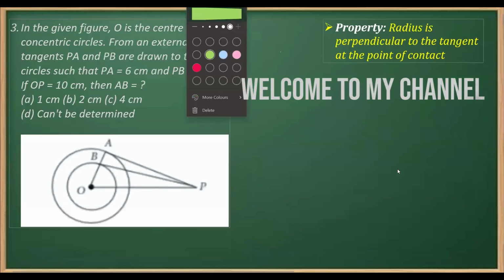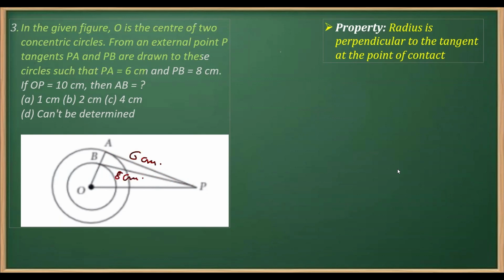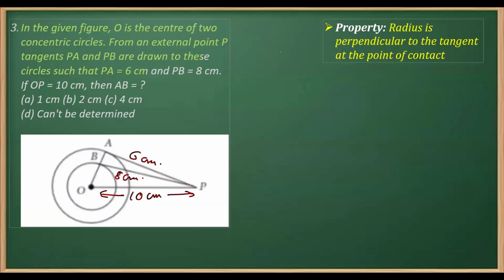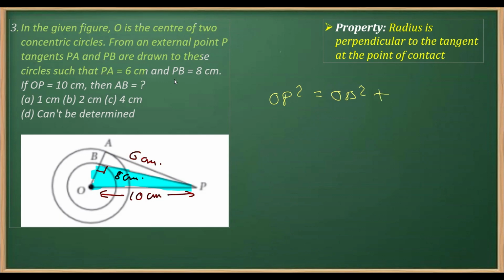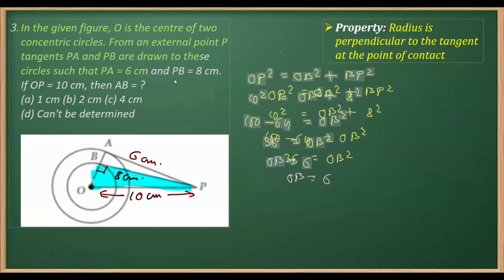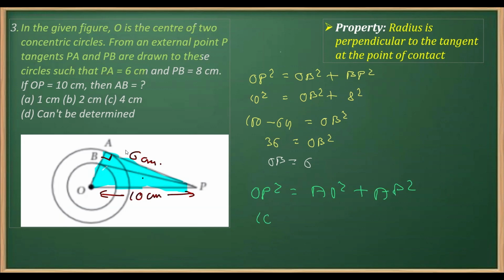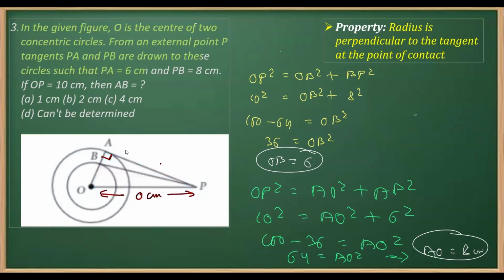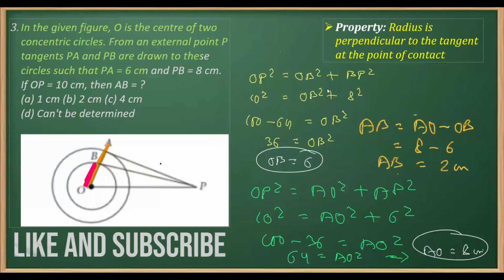In the given figure, O is the centre of two concentric circles. From an external#circleclass10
In the given figure, O is the centre of two concentric circles. From an external point P tangents PA and PB are drawn to these circles such that PA = 6 cm and PB = 8 cm. If OP = 10 cm, then AB = ? (a) 1 cm (b) 2 cm (c) 4 cm (d) Can't be determined
CIRCLES CLASS 10 CHAPTER 10